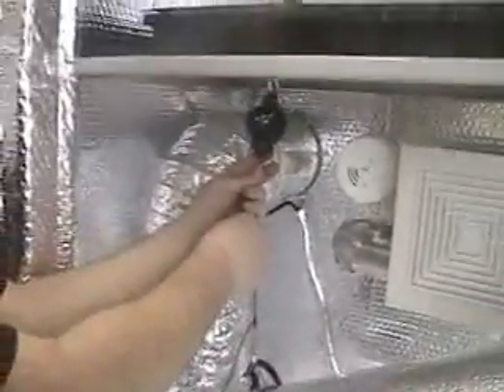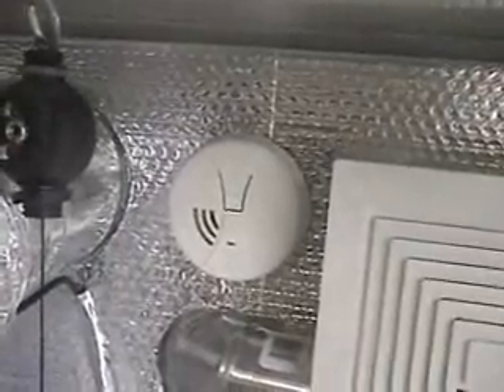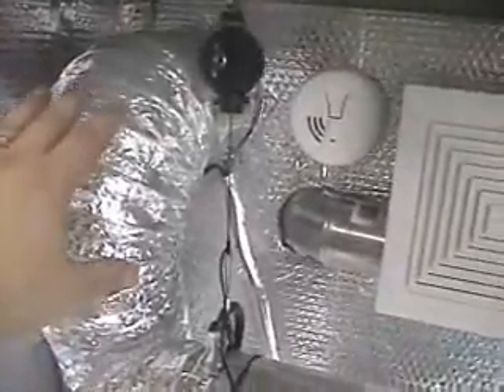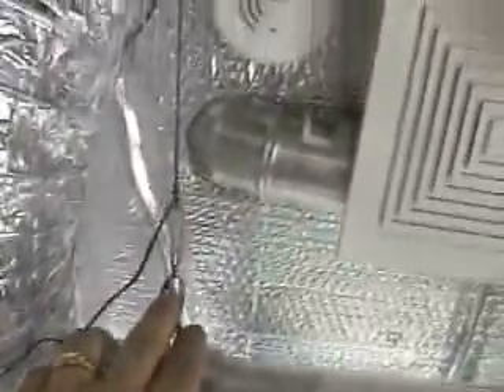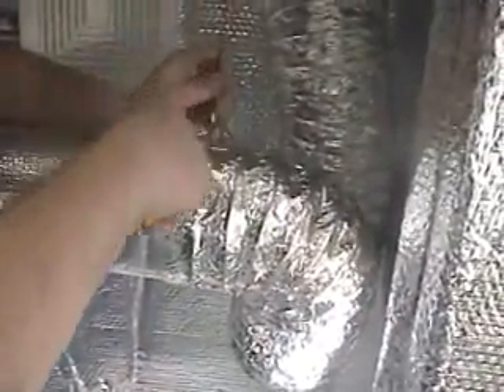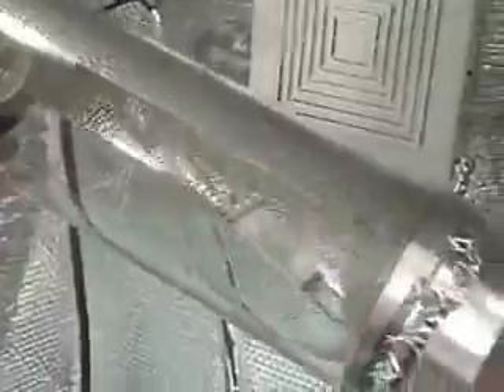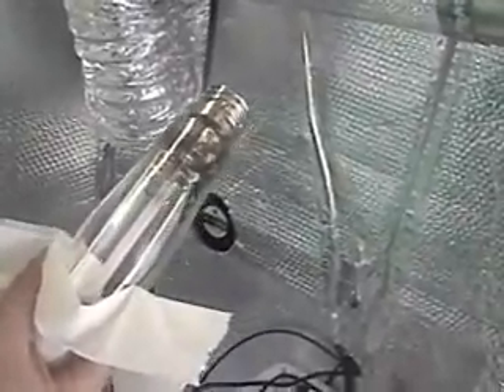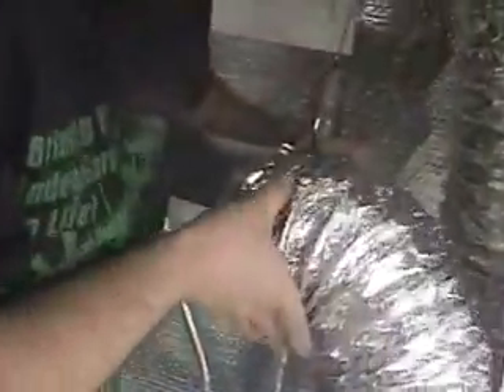Lighting System Sunlight Shed Setup